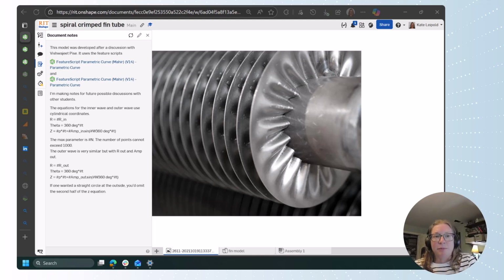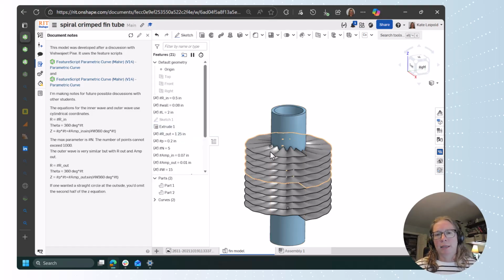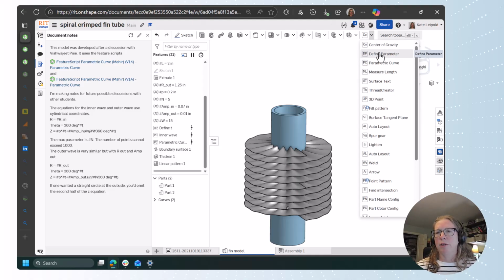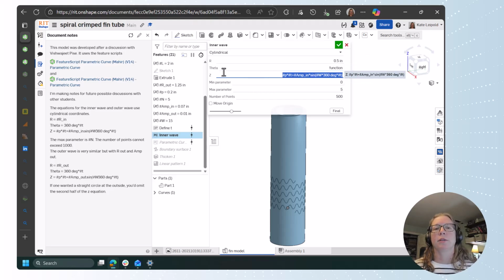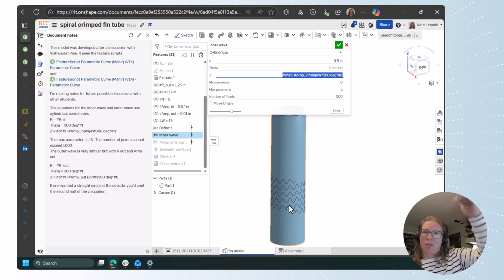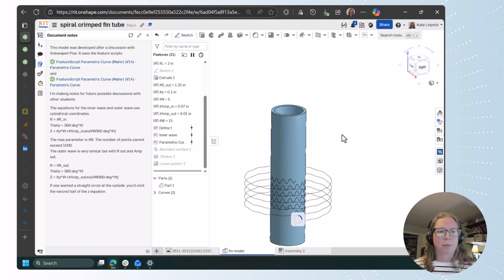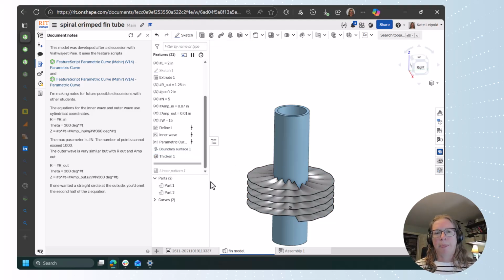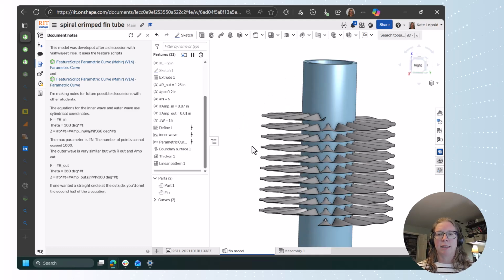Spiral Crimped Fin Tube CAD model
Using Cylindrical coordinate, parametric curve in Onshape to model a spiral crimped fin tube.